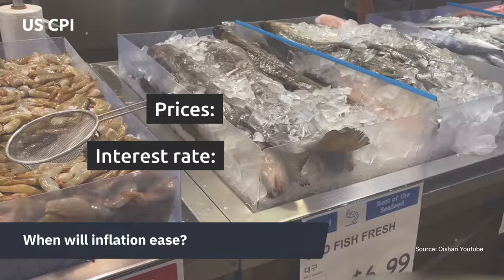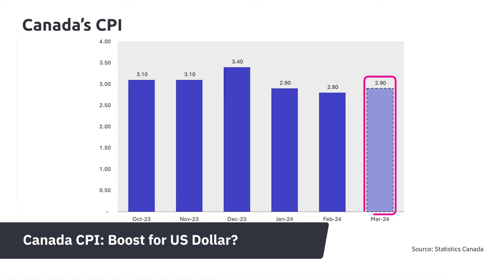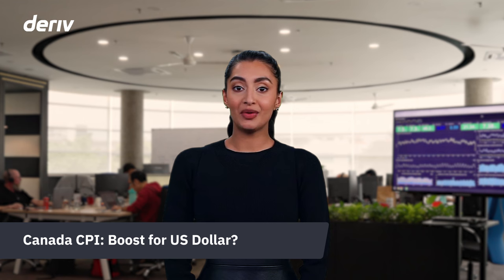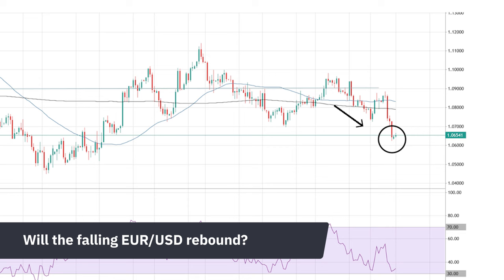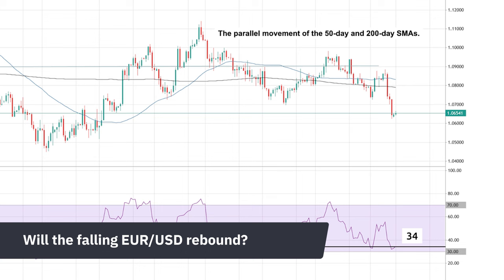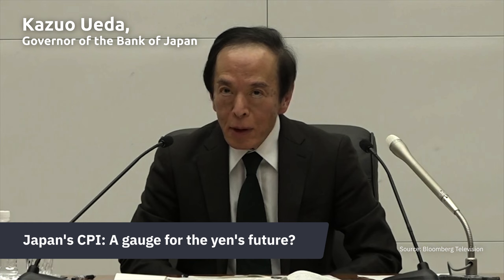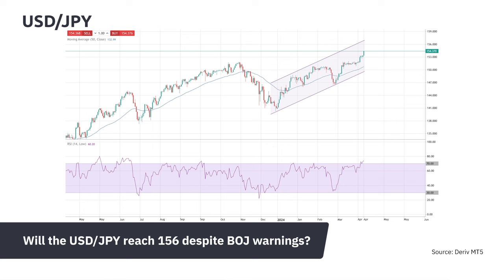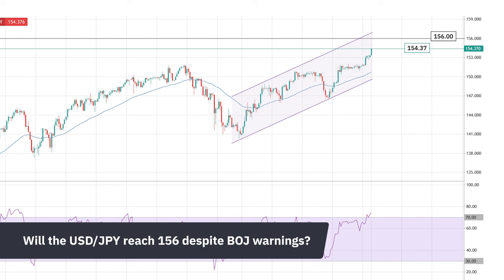How will rising inflation impact your trades?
In this latest InFocus episode, we examine the effects of inflation on your trades, focusing specifically on:
* 2 major currency pairs - USD/JPY & EUR/USD
* Strength of the US dollar

Stay informed with our weekly market analysis on InFocus, providing you with crucial insights to refine your trading strategies.

Trading carries a high level of risk, and past performance does not guarantee future results. You should consider whether you understand how financial assets work and whether you can afford to risk losing money. By watching this video, you accept responsibility for your decisions and agree that Deriv shall not be liable for any losses. Copyright Deriv 2024.